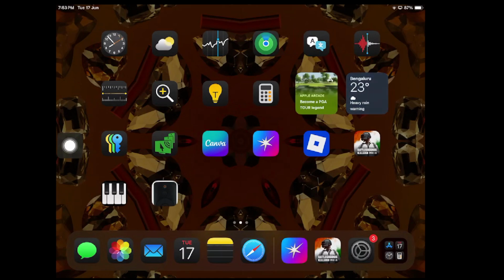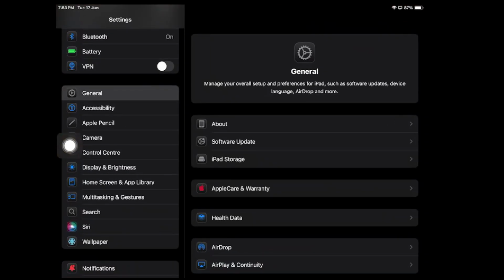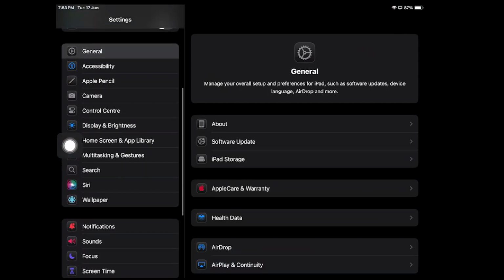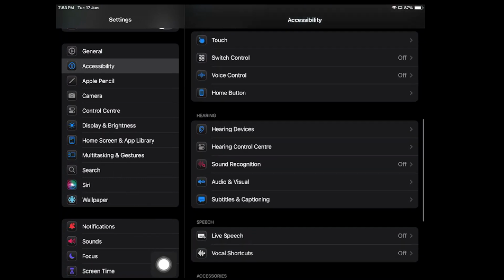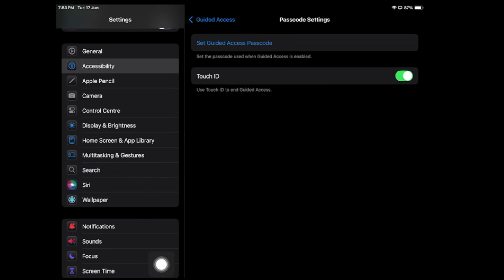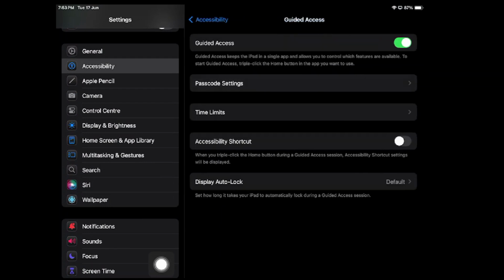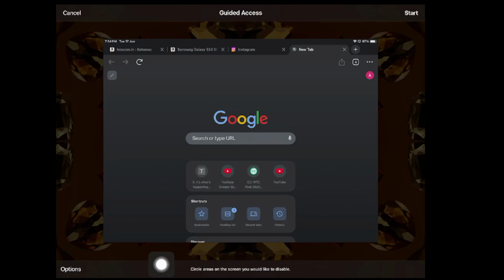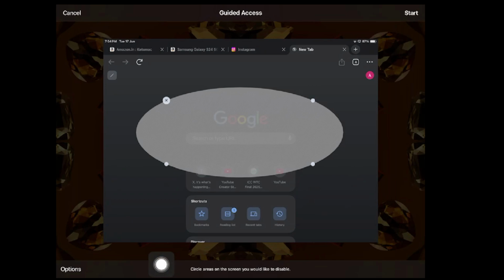How to do guided access on Ipad | Enable Guided Access on Your iPad: Easy Steps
This comprehensive tutorial explains how to guided access on ipad, showing you how to setup guided accesso on your iPad.